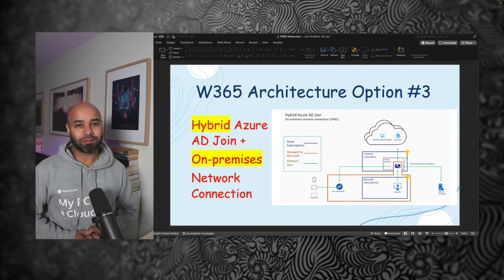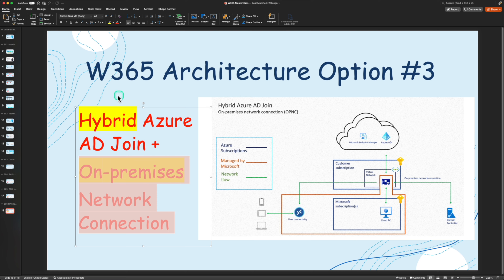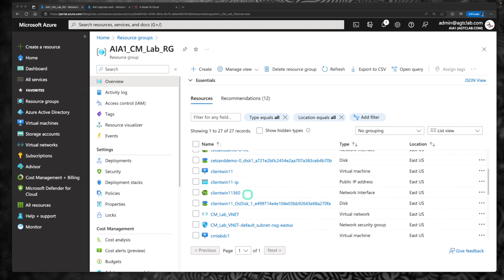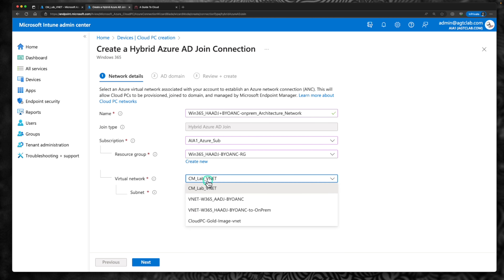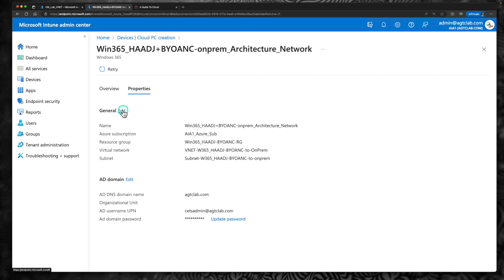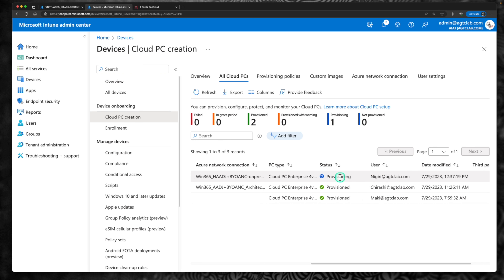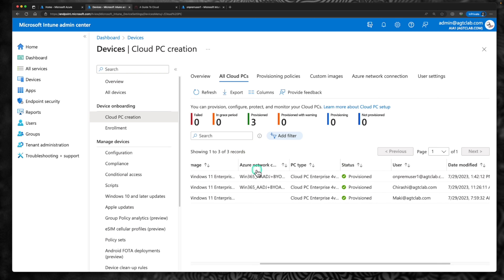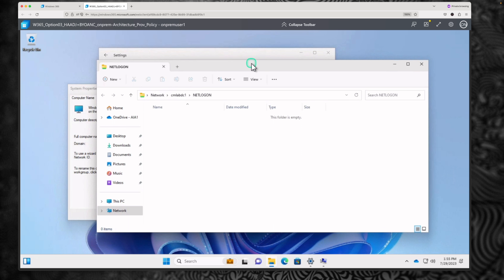EP 06: Windows 365 Architecture 3: Hybrid AADJ + On-Prem Network [Windows 365 Masterclass Series]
In episode 06 we are going to learn how to configure Cloud PC with Hybrid Azure AD Join + On-premises Network architecture type.